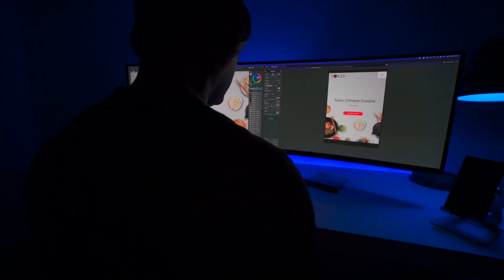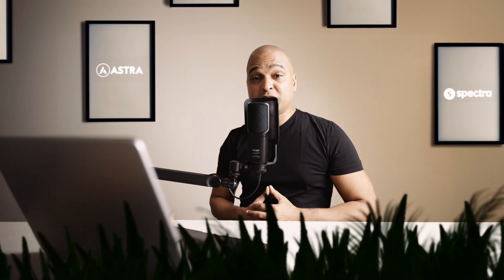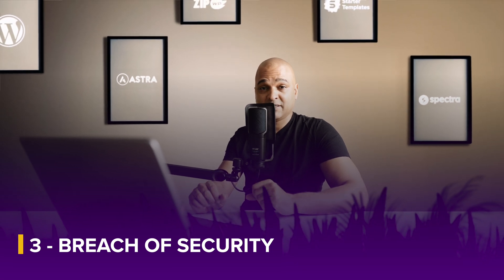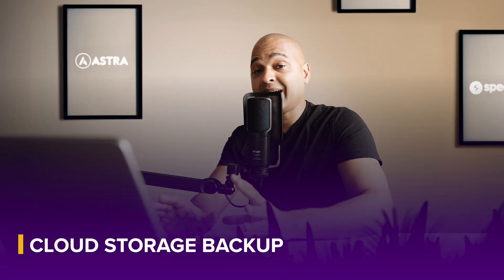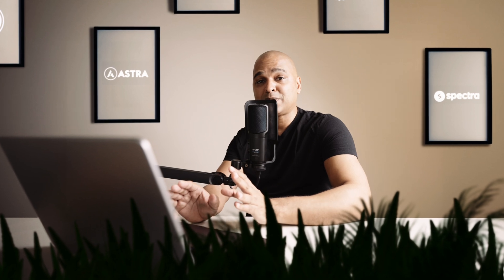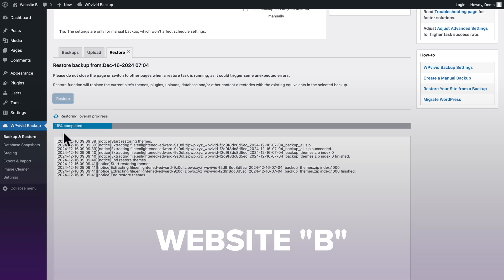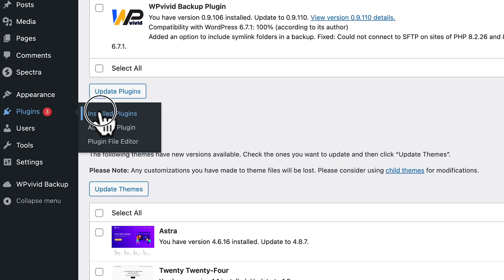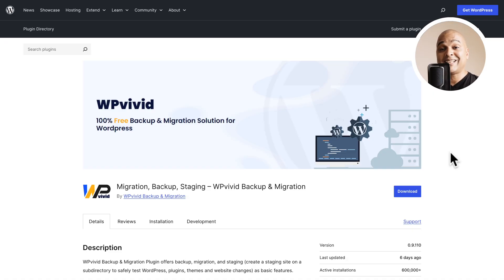Backup & Restore Your WordPress Site: A STEP-BY-STEP Guide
Want to move your WordPress website from local to web hosting online? Or just make sure your website can be backed up automatically and restored in no time for FREE? 👉 then WATCH and SHARE :)

Once you've watched this video, whether you get hacked or come across a plugin conflict, your website will be back and running in no time, so that you don't waste time, money, and your precious SEO!

00:00 - Backup & Restore Your WordPress Site
00:36 - 1. Why WordPress Site Restoration Matters
03:44 - 2. Why WordPress Websites Crash?
05:11 - 3. Backing up & Restoring Principles
06:17 - 4. Backing Up Our Website
13:32 - 5. Restoring Our Website
14:39 - 6. Essential Tips To Prevent Website Crashes